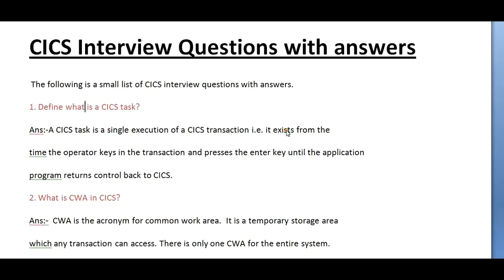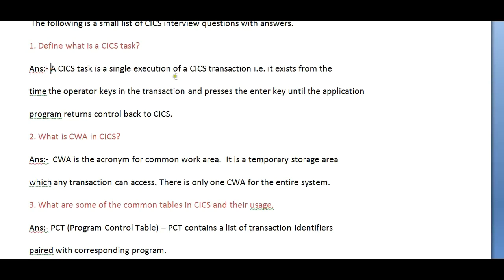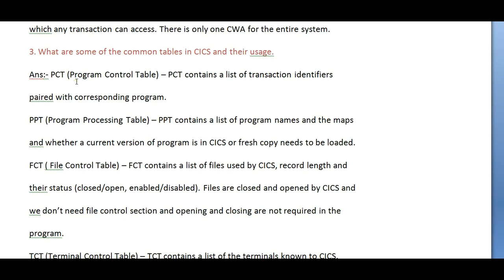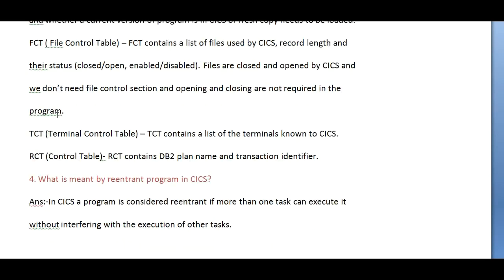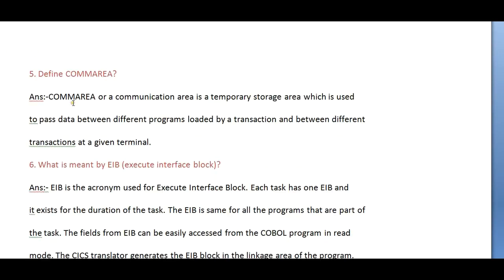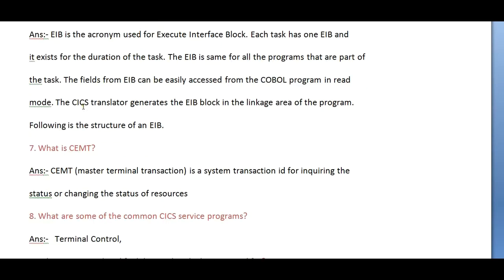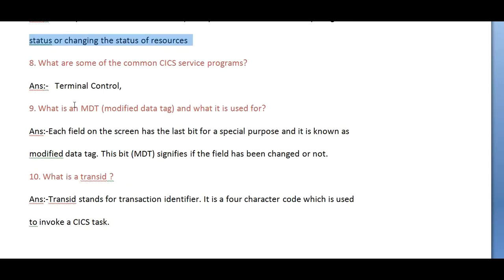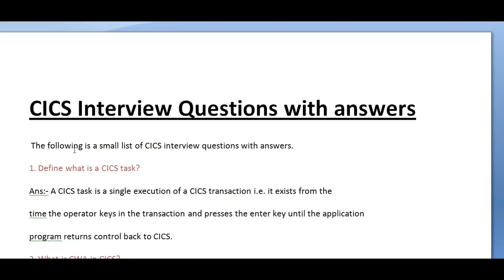Most Commonly Asked Mainframe CICS Interview Questions with Answers (Q&A) -1 (Volume Revised)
Hi Friends, this video gives an idea about the Mainframe interview questions in CICS. Thank you! for watching.